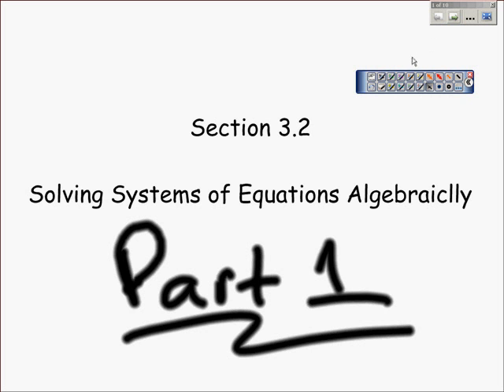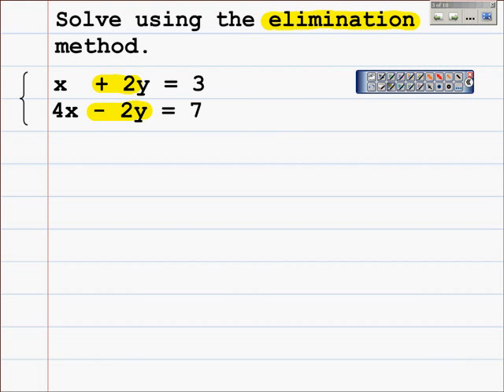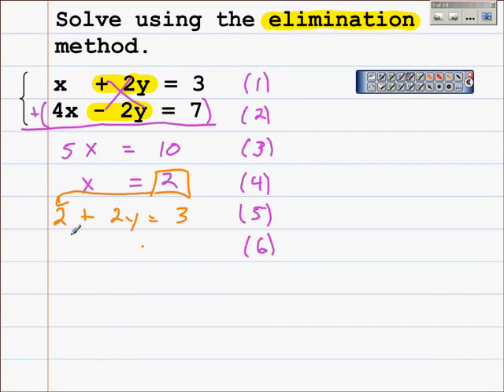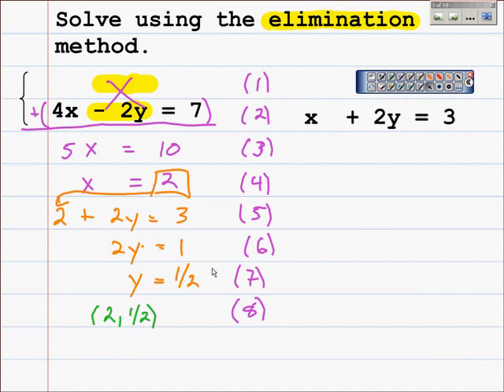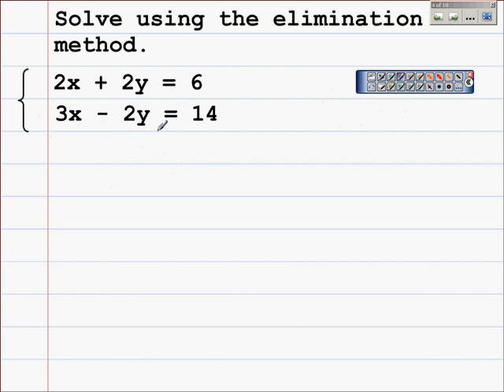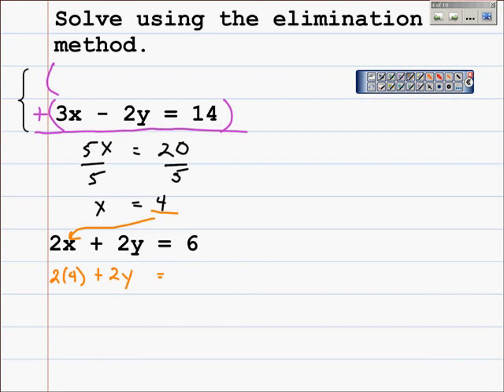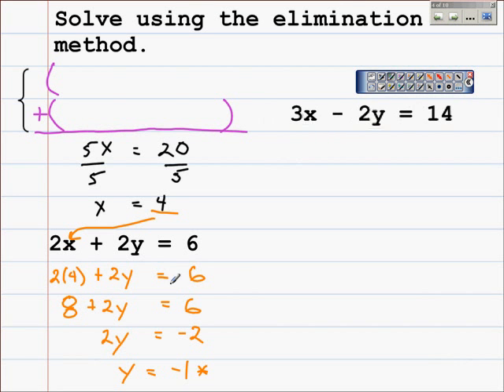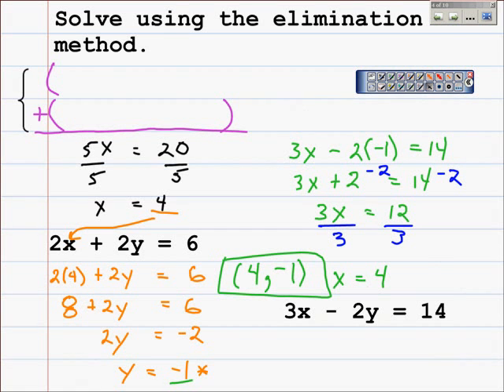How to Solve a System of Equations Algebraically with the Elimination Method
There are two ways to solve a system of linear equations. This video focuses on the elimination method. There are two examples of the elimination method in this video.
Example 1
x + 2y = 3
4x  2y = 7
Example 2
2x + 2y = 6
3x  2y = 14